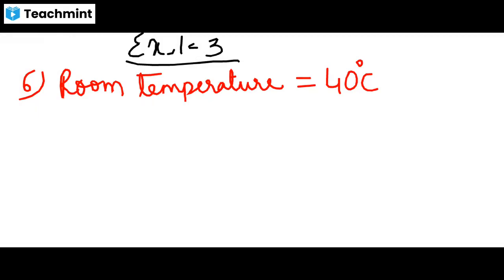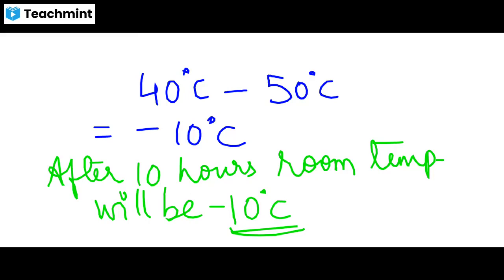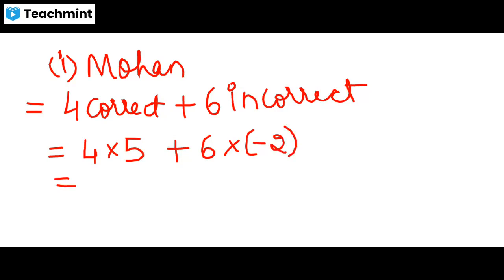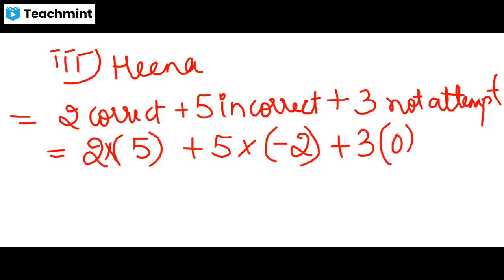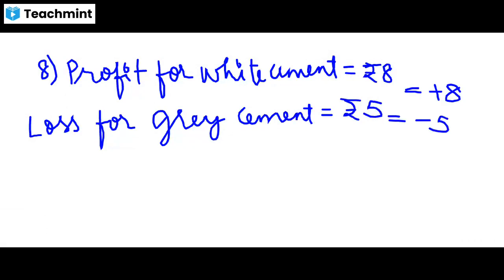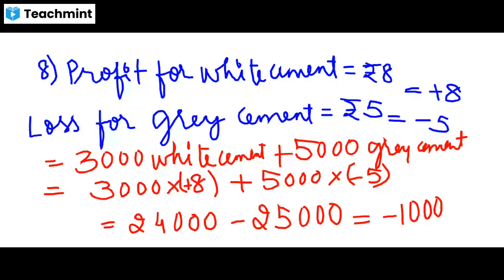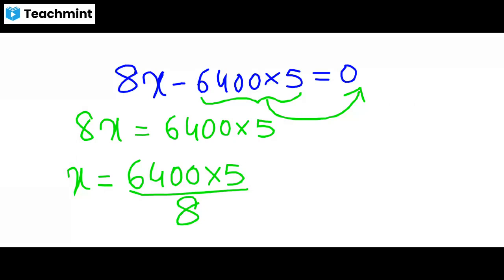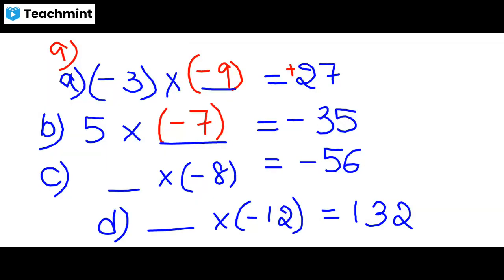Integers ex 1.3 based on multiplication of integers for class 7